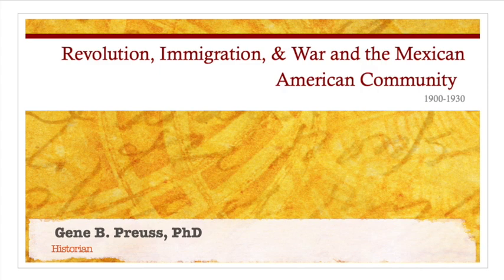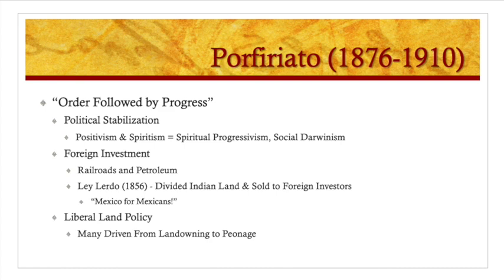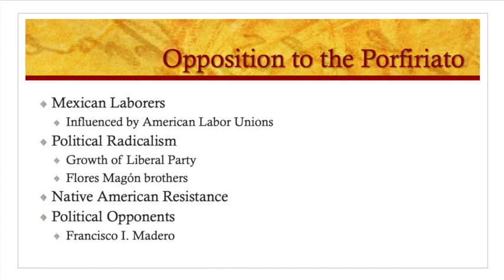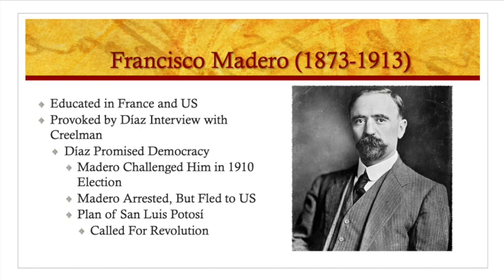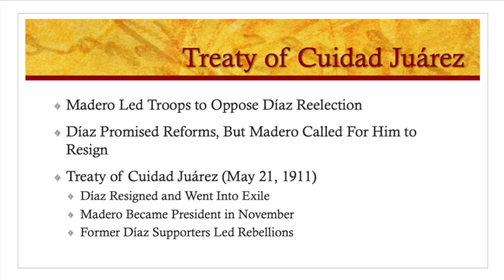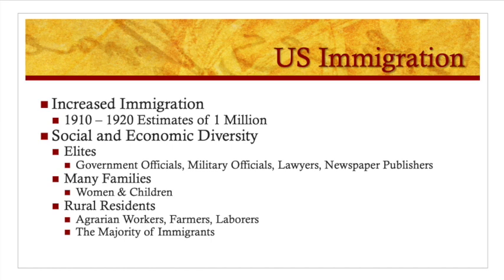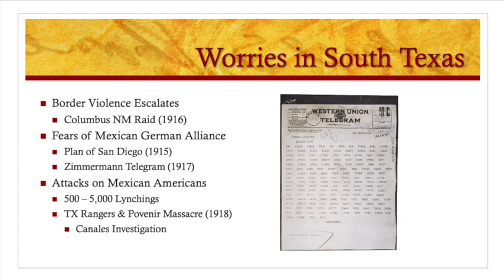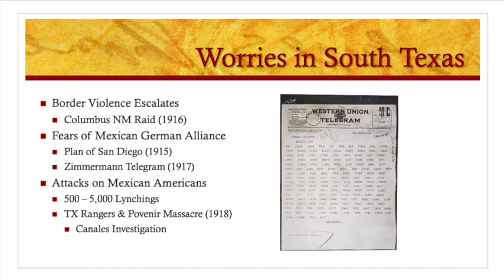7. Revolution, Immigration, War and the Mexican American Community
This video lecture covers 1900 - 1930 for Mexican American history, focusing on the Mexican Revolution and its effects, increased immigration, and the developing Mexican American community.